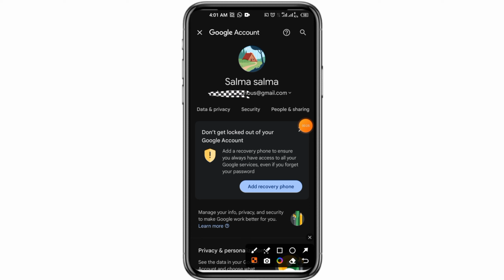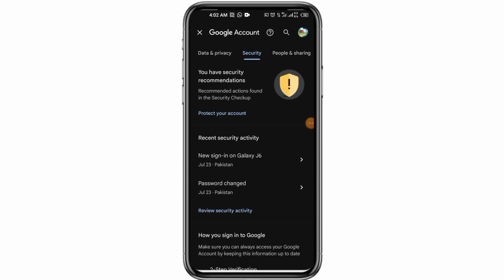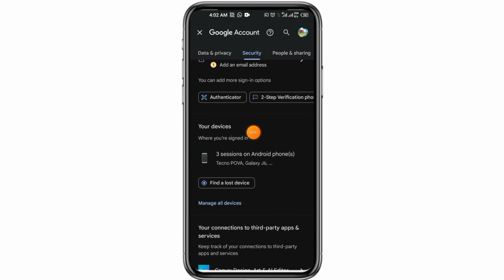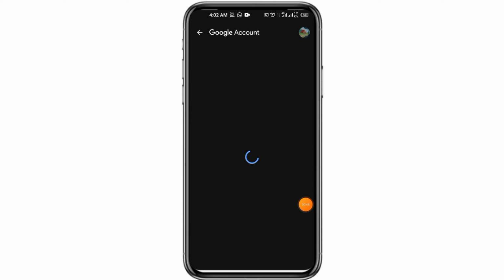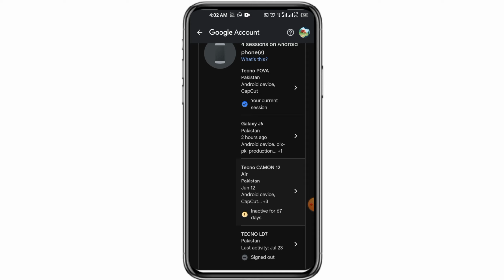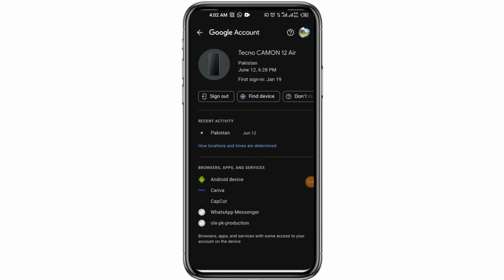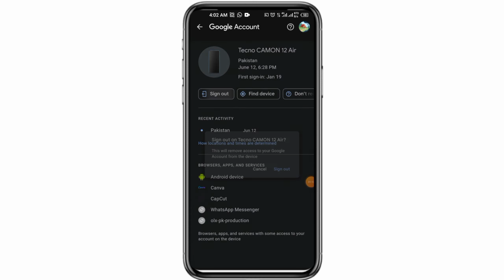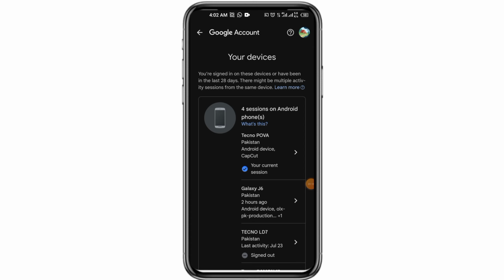How to Remove YouTube Account from Other Devices